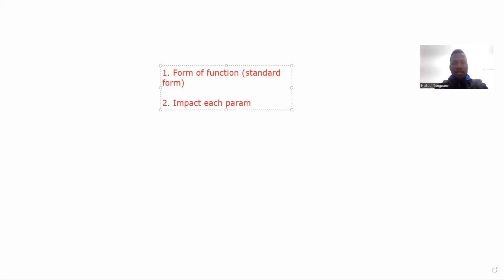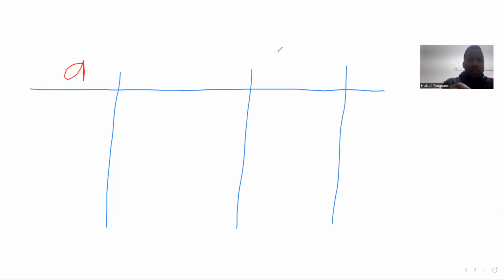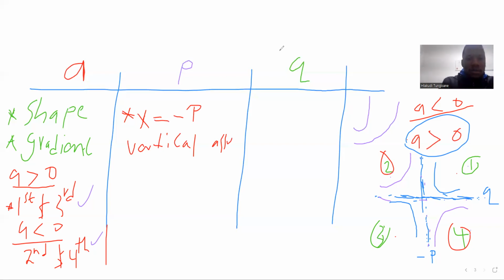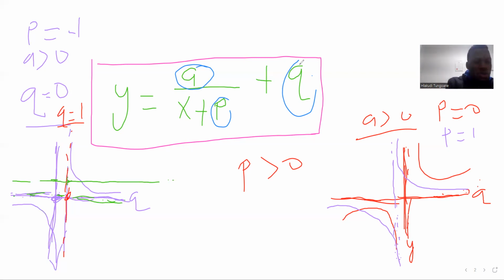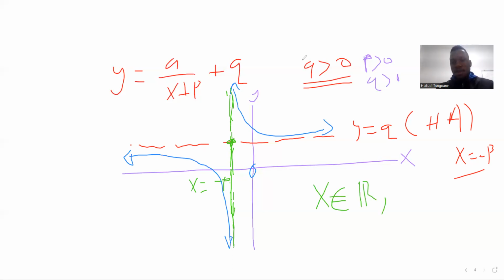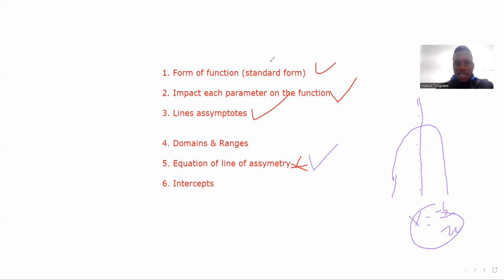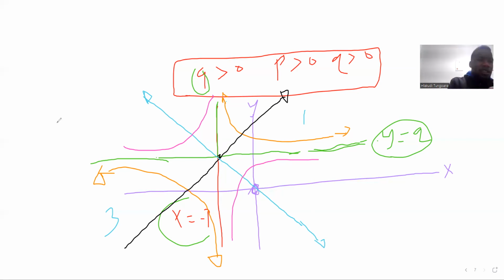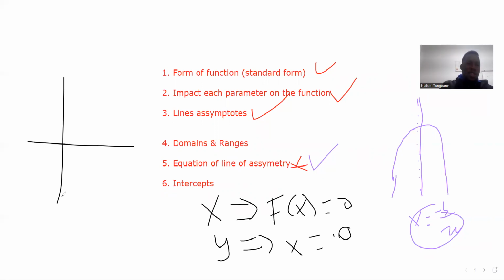Hyperbolic Functions : Gr11 & Gr12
This video covers all the key concepts and characteristics of Hyperbolic functions that are essential for answering Exam questions.

Please check out a similar video where I covered the quadratic function